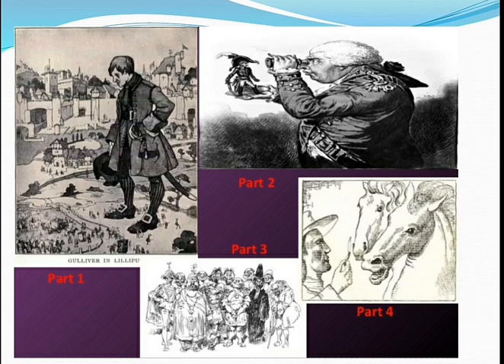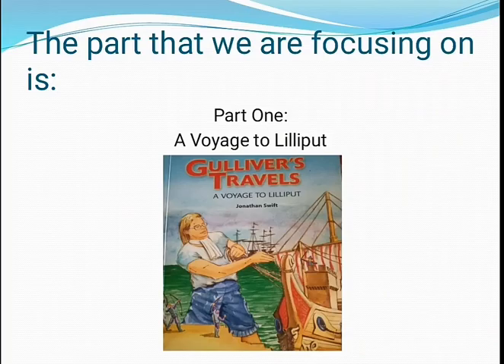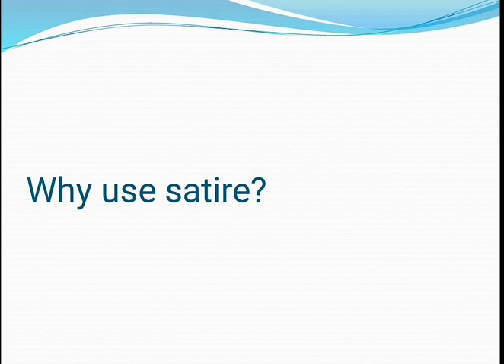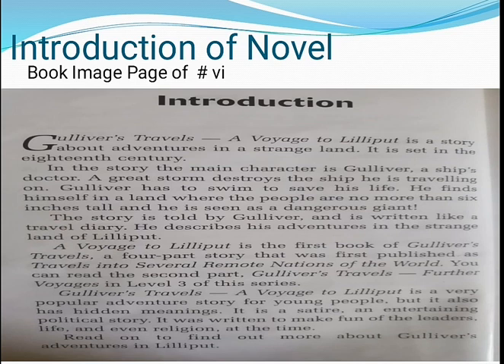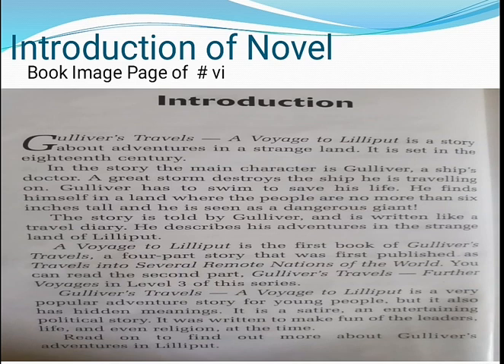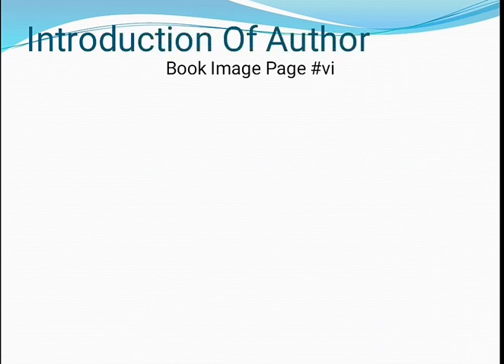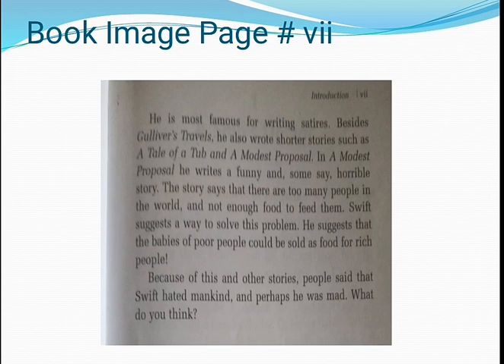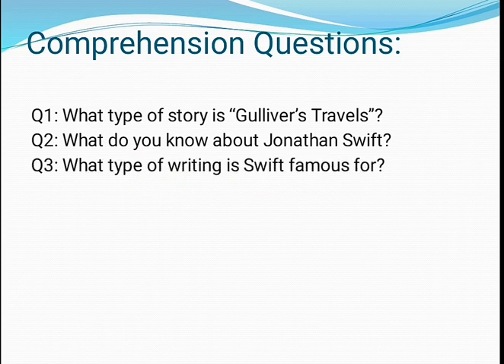Gulliver's Travels (introduction to author and novel)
assignment available